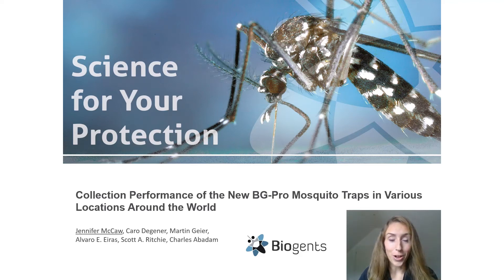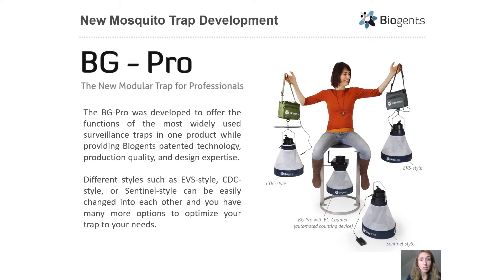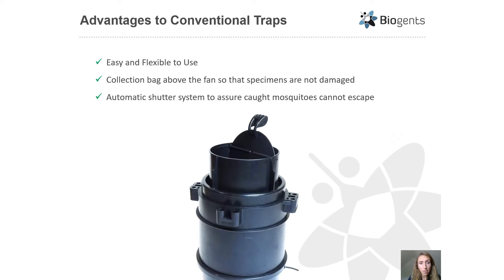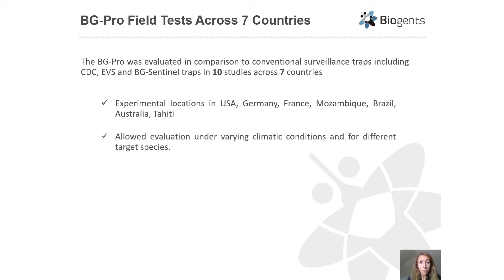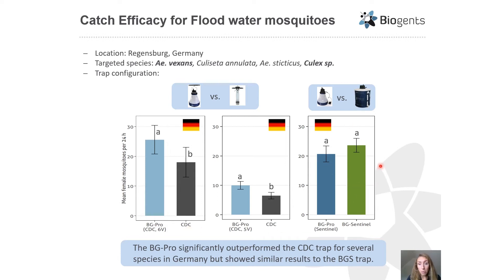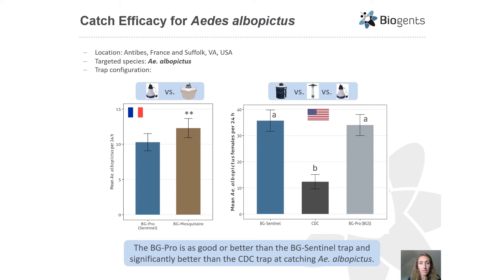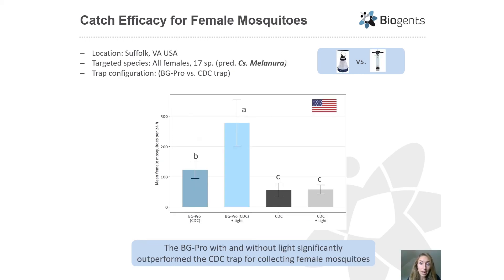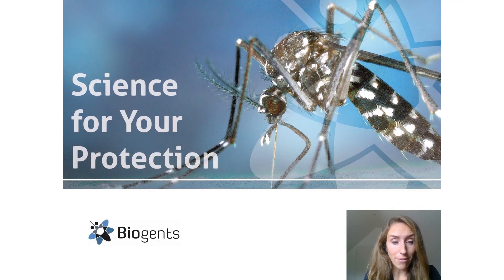Collection Performance of the BG-Pro Mosquito Trap in Various Locations Around the World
You want to get rid of mosquitoes and enjoy the outdoors again?

At the annual conference of the AMCA (American Mosquito Control Association) and JITMM (Joint International Tropical Medicine Meeting) our colleague Jennifer McCaw held a presentation about the collection performance of our newly developed mosquito trap for professionals: the BG-Pro.

Mosquito traps have been around since the 1900s. Recently, a new modular mosquito trap called BG-Pro has been developed with several advantages: economic, lightweight and flexible in use, consumes less energy and possible use with a power bank.

We demonstrated that depending on the target species, the BG-Pro in its respective configurations is in most cases as good as, or significantly better, than the most commonly used traps in mosquito surveillance.
It is therefore a powerful tool that can be used for the surveillance of mosquito species that are usually monitored with BG-Sentinel, CDC, or EVS traps.

The BG-Pro: All Your Needs in One Product

The BG-Pro is a new modular trap for professionals and is ideal to collect all types of mosquitoes. It was developed to offer the functions of the most widely used monitoring traps in one product while providing Biogents patented technology, production quality, and design expertise:

   - higher quality parts
   - less energy consumption
   - overall better performance
   - comparable price

Different styles such as EVS-style, CDC-style, or Sentinel-style can be easily changed into each other.  Furthermore, the modularity enables you to be flexible in your monitoring programs and optimize your BG-Pro to your local and temporal monitoring needs. You have several options and the BG-Pro even offers room for your creativity.

Improve the traps‘ performance with Biogents patented attractants which mimic human skin scents to increase catch rates for Aedes albopictus and Aedes aegypti (for those species, the traps should be placed on/near the bottom):

    - BG-Lure: 5-month lure
    - BG-Sweetscent: 2-month lure

The attractants can be ordered via our webshop for researchers.
When the Biogents attractants are used in conjunction with CO2, the synergistic effect can multiply the catch rates.